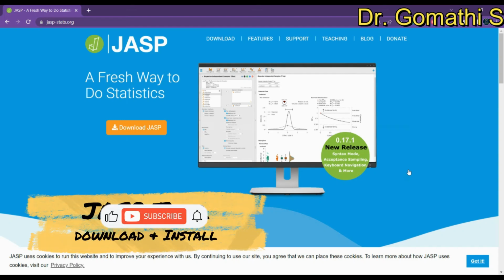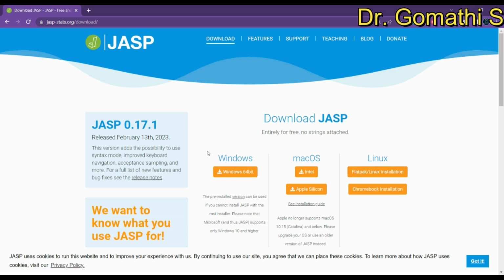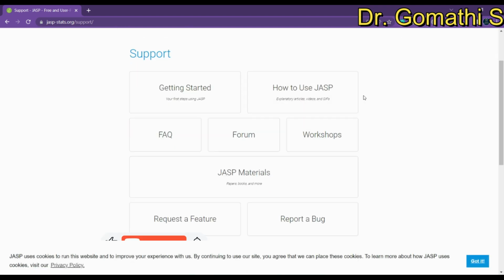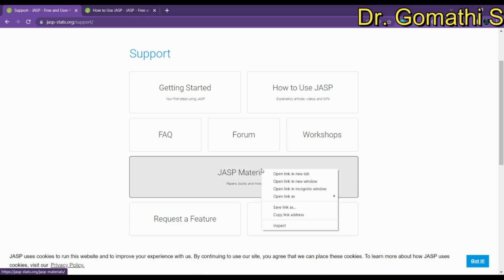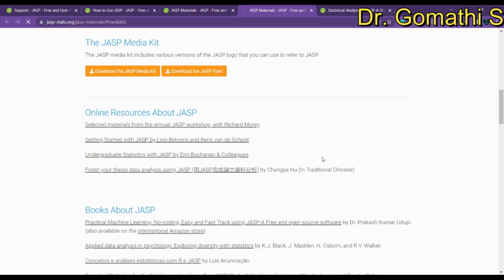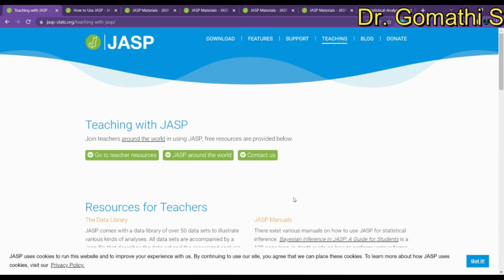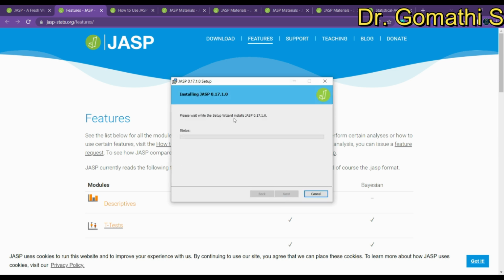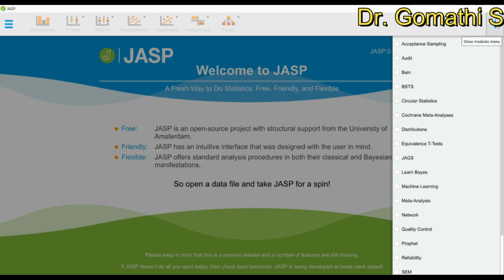how to download and install jasp statistical tool | statistical tool for research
Happy learning